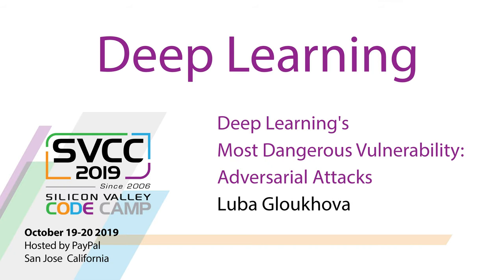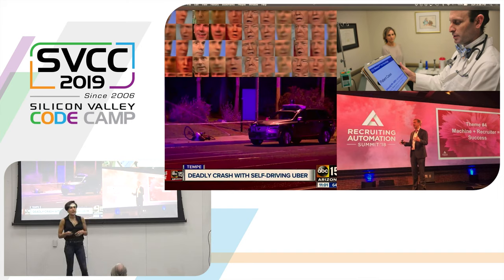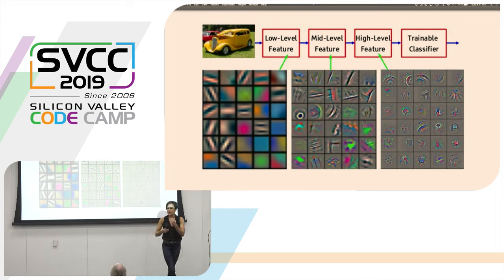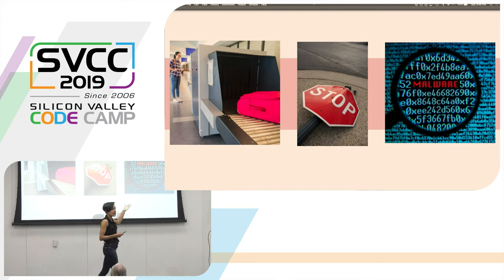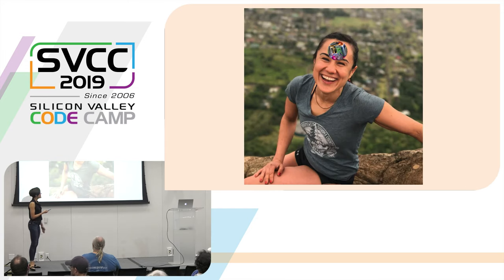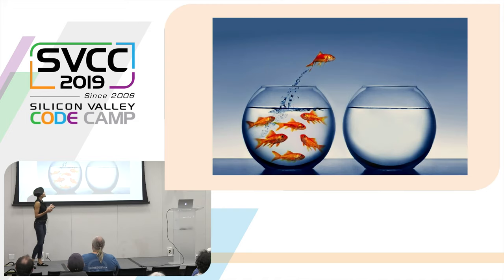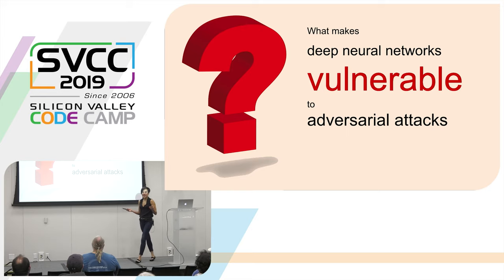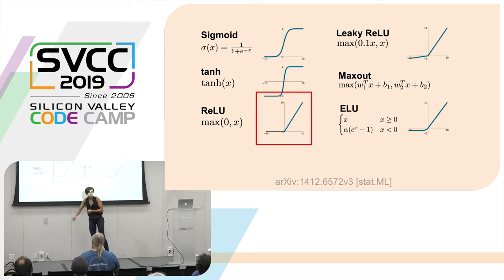Deep Learning's Most Dangerous Vulnerability: Adversarial Attacks at Silicon Valley Code Camp 2019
Luba Gloukhova Talks about 'Deep Learning's Most Dangerous Vulnerability: Adversarial Attacks' in San Jose

In this session, Luba Gloukhova will survey the various forms of adversarial attacks against neural networks that have emerged, and the state of the art methods for defense.

Follow Luba Gloukhova

Speaker Biography for Luba Gloukhova

Luba Gloukhova leads and executes advanced machine learning projects for high tech firms and major research universities in Silicon Valley. She also preaches what she practices, serving as the founding chair of Deep Learning World – the premier conference covering the commercial deployment of deep learning – and delivering highly-rated talks at many other events as well. Luba previously supported Stanford faculty as an internal consultant at the unversity's Graduate School of Business, conceiving and generating innovative solutions to accelerate research.

Before that, Luba gained industry experience in high frequency trading analysis, catastrophe risk modeling, and marketing analytics. She received her master’s in analytics from the University of San Francisco and two bachelors degrees from Berkeley: applied mathematics and economics. Luba also teaches yoga and enjoys an active lifestyle.